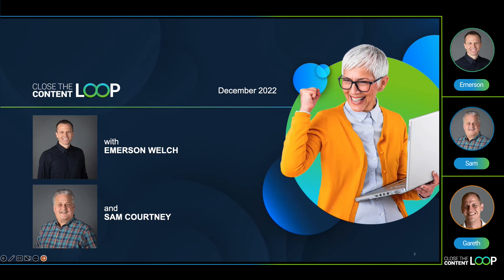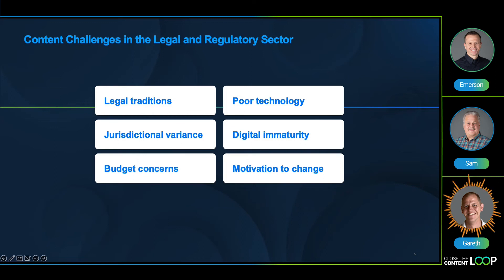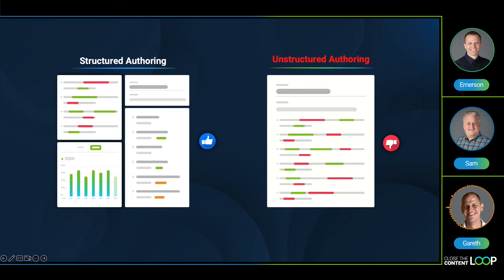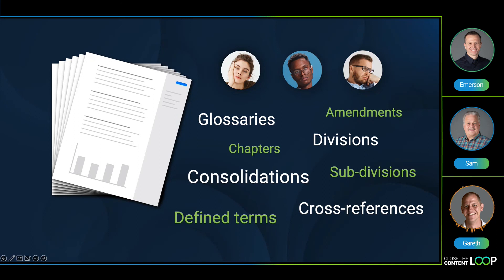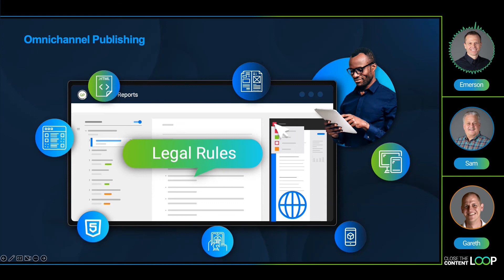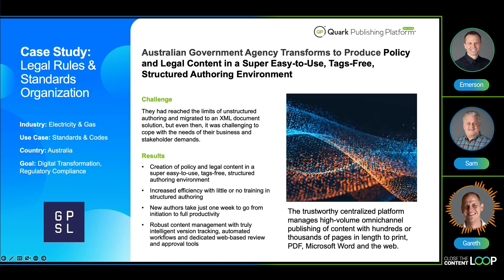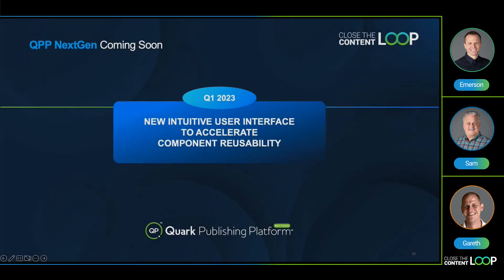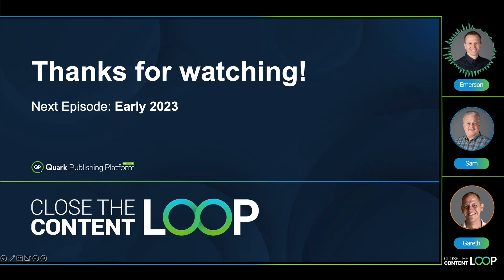The Mindset Shift: Are You Creating Legal Documents or Legal Content?Close the Content Loop | Ep 5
Digital demand is forcing legal organizations to rethink their content strategies and widen their channel output. For some industries, this may be a straightforward project but for one that’s steeped in jurisdictional red tape and nailed-down processes, it’s not as easy as you think.

In episode five of Close the Content Loop, Emerson and Sam are joined by special guest Gareth Oakes, chief project officer of GPSL to delve into the inherent traditions and complex content processes that exist in the legal and regulatory world, and how an important mindset shift around what you should actually be creating could hold the transformational key.

Close the Content Loop is our monthly webinar series about all things enterprise content creation, automation and intelligence. It features interviews with experts in content lifecycle management from a variety of industries and job roles.